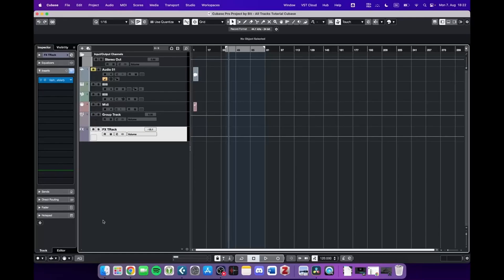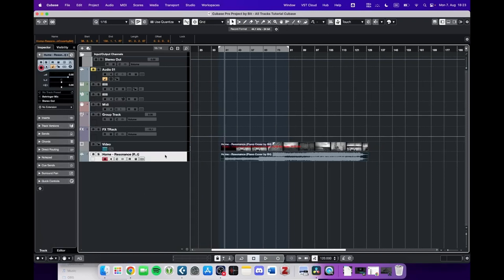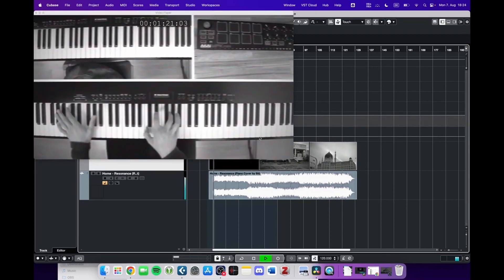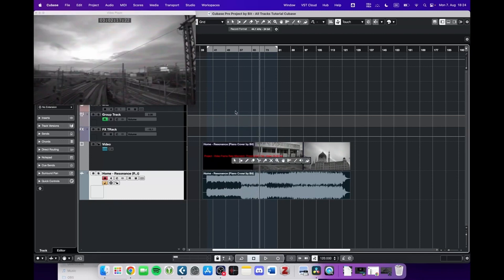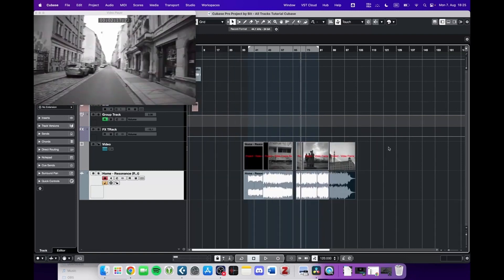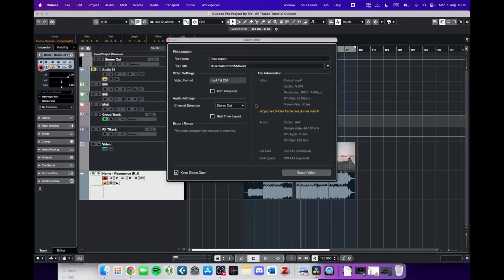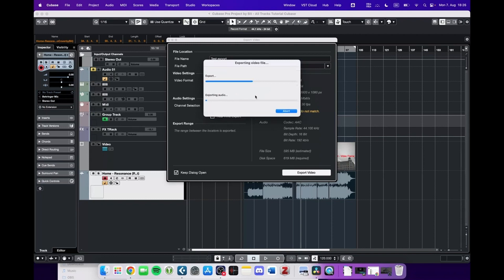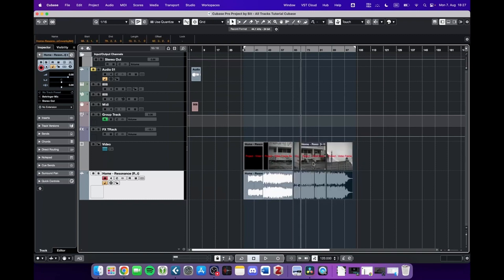VIDEO TRACKS Explained | Cubase Tutorial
This Video shows the Video track in Cubase. It is meant for beginners and shows an overview to what can be done!